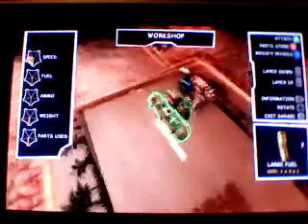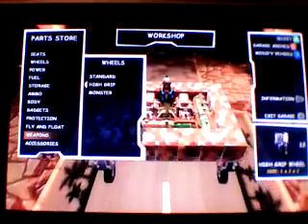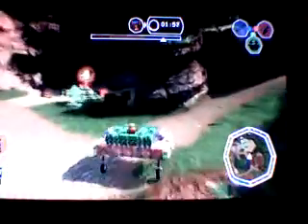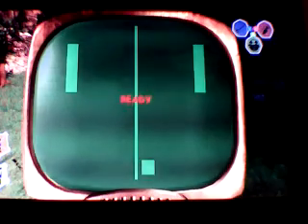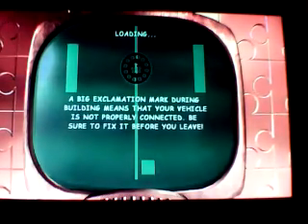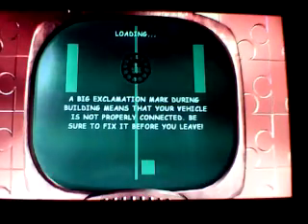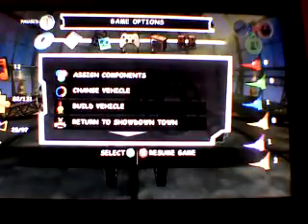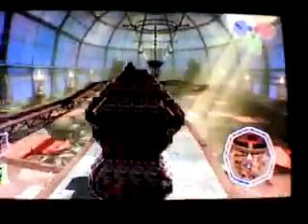banjo kazooi nuts and bolts ep 4